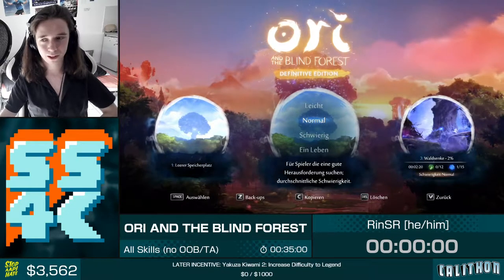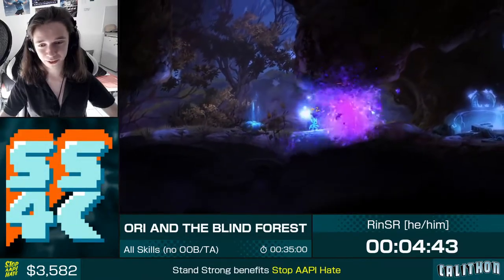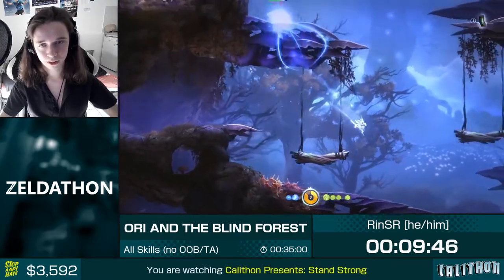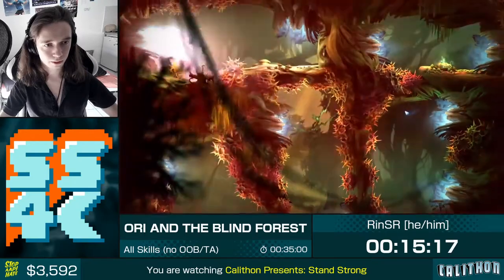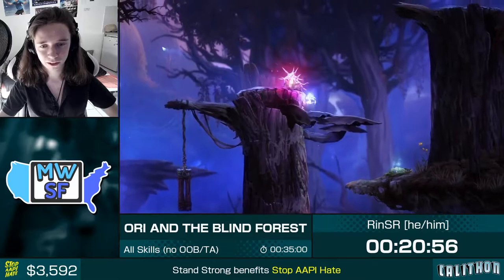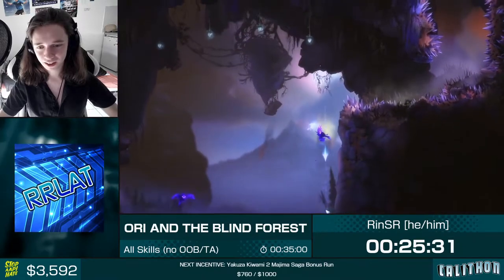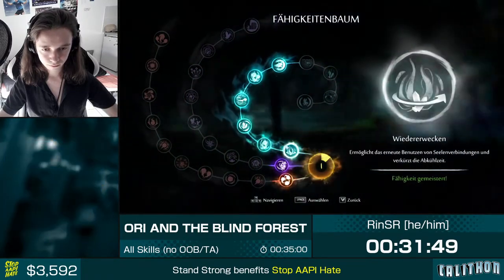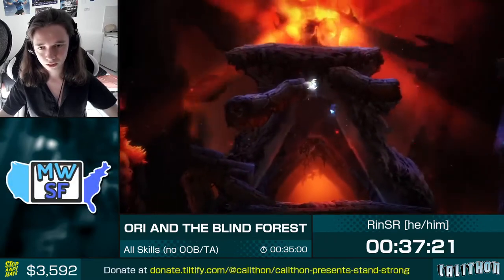Calithon Stand Strong: Ori and the Blind Forest - All Skills No OOB/TA in 40:31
run done at Calithon Stand Strong, with commentary by me and MooseSR

not a great run, wouldve been about a minute over estimate. then the really weird naru softlock happened and i got kinda tilted. but all the gjumps were rly clean, so i got to show off some zooming. commentary was very good though (moose 😘)